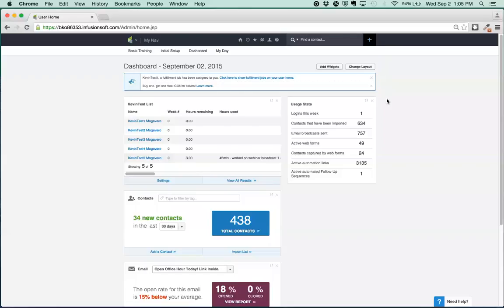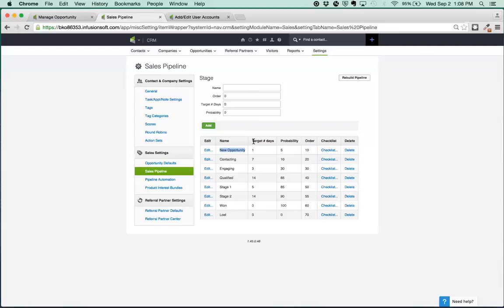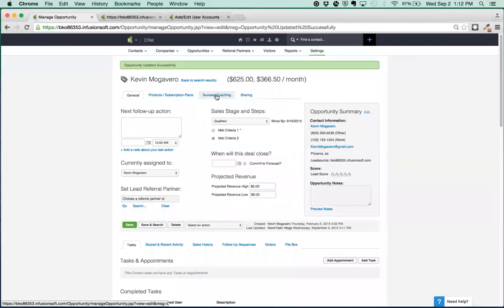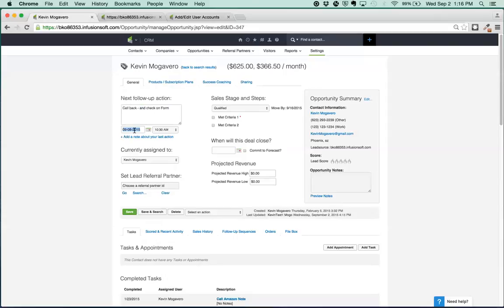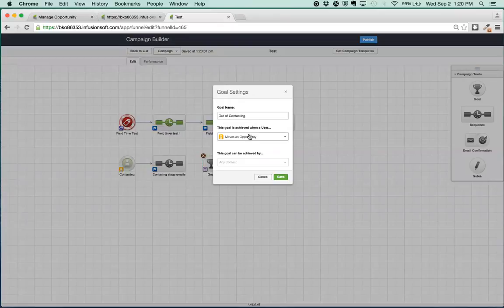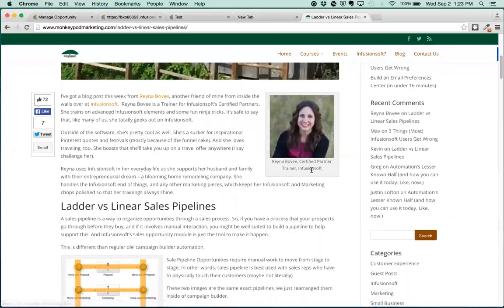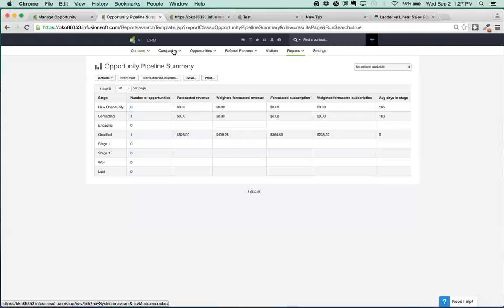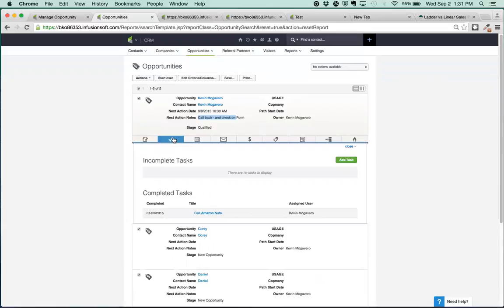Opportunity overview on Whiteboard Wednesday